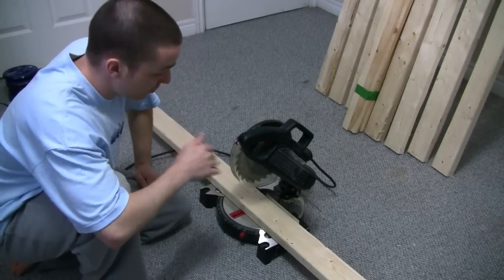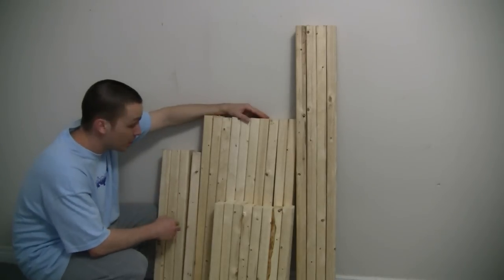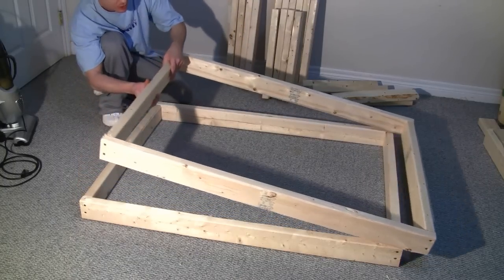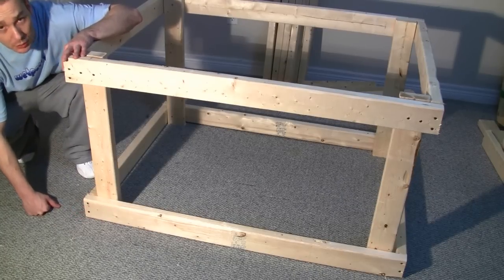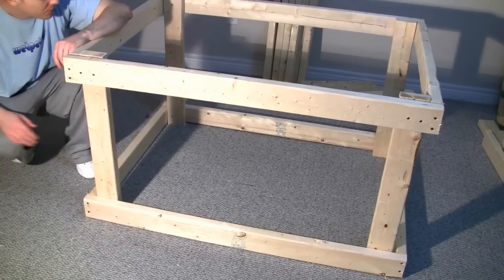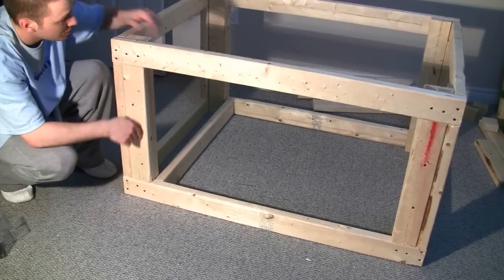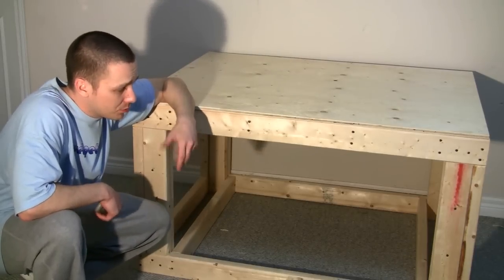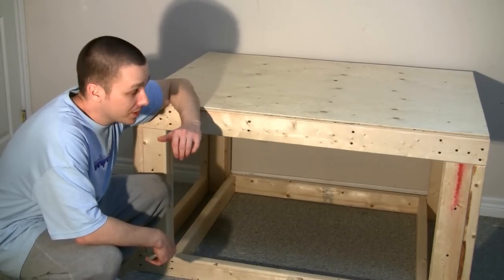HOW TO: Build an Aquarium Stand/Canopy 1/3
This is a tutorial on how to build an aquarium stand frame. In this video , i show all materials needed, total cost, and how to put it together.

 Keep in mind, I kept this as simple as possible. Once i wrap this in plywood, the plywood gets screwed directly to the frame, so the strength would then increase even more. The reason for keeping most of my builds as simple as possible, is so that a wider range of people can actually do them. I try to keep tools, and complications to an absolute minimum.